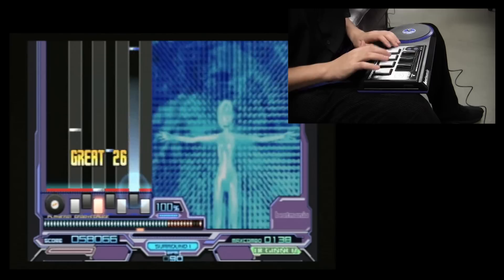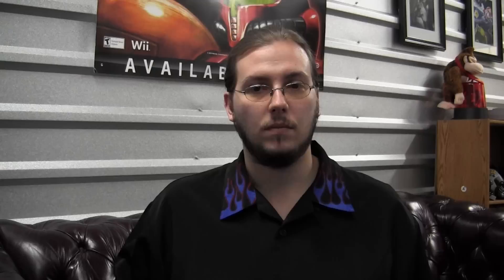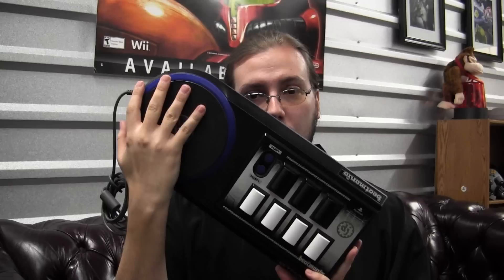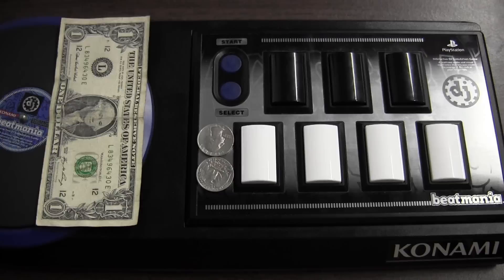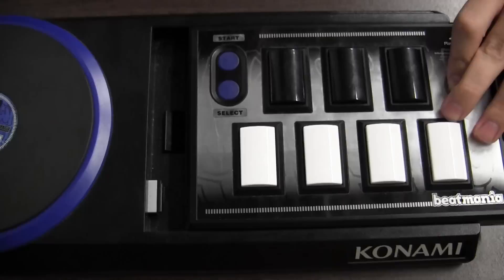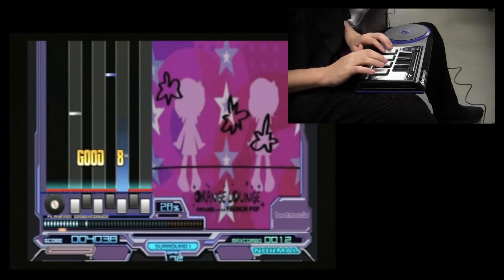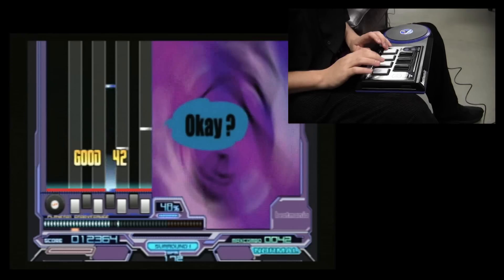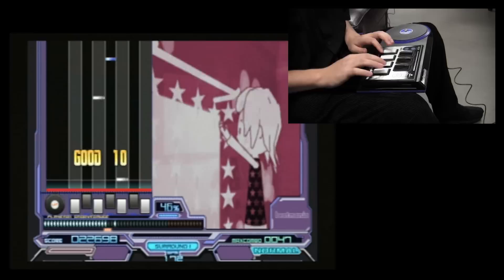CGRundertow BEATMANIA CONTROLLER for PS2 / PlayStation 2 Video Game Accessory Review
Classic Game Room presents a CGRundertow video game accessory review of the Beatmania controller, a rhythm/music input device developed and produced in 2006 by Konami for the PS2. Designed for use with 2006's Beatmania, this quality piece of tech features a turntable, seven responsive, arcade-style buttons, and a reversable keypad for adapting to left-or-right handed configurations. The arcade experience makes it way home... though only one edition of Beatmania was released in the western market. This CGRundertow video game review features video footage of the Beatmania  controller for the PS2 and audio commentary from Classic Game Room's TJ.